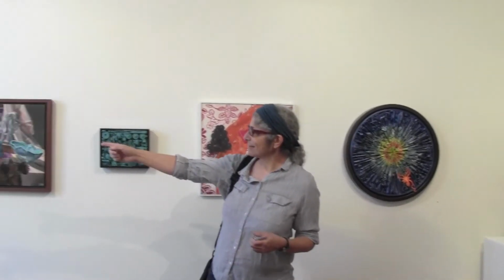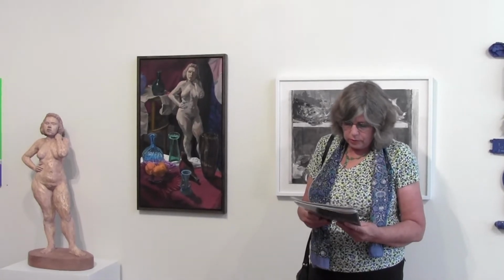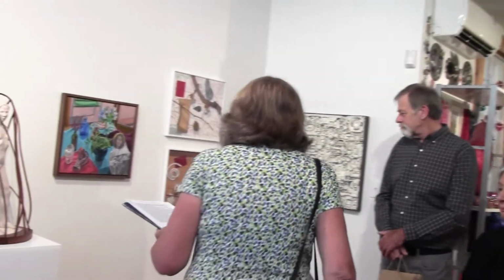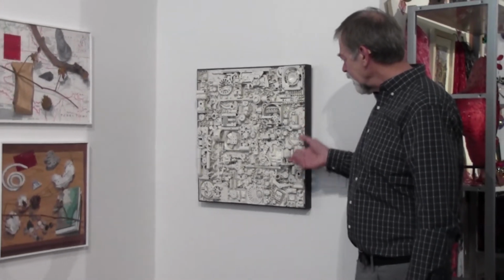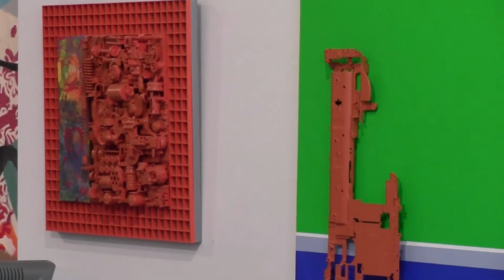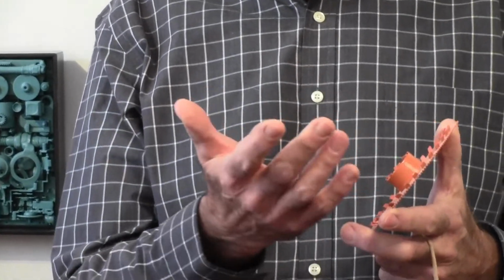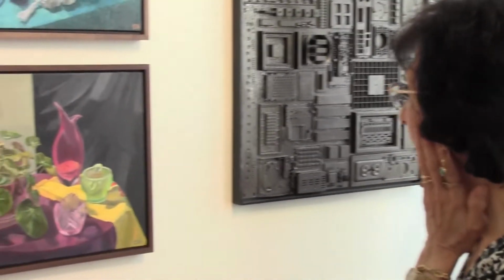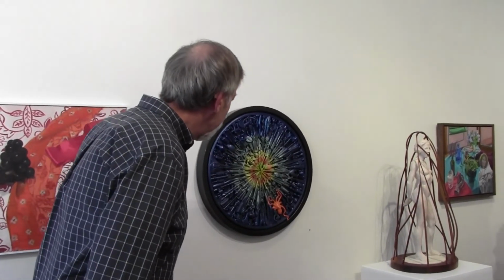Artist Talk with Shelia Chimes, Elizabeth Heller & Ed Kent at Cerulean Arts, September 21, 2019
Artists Shelia Chimes, Elizabeth Heller & Ed Kent discuss their artwork on display in the exhibition, "Close at Hand," on view at Cerulean Arts Gallery and Studio, Philadelphia, September 4 - 29, 2019.